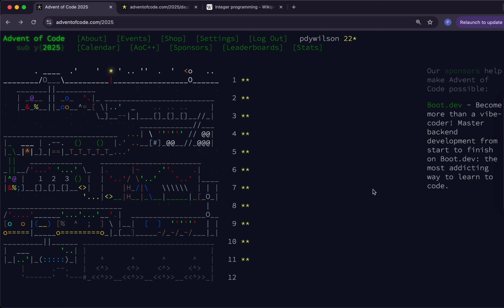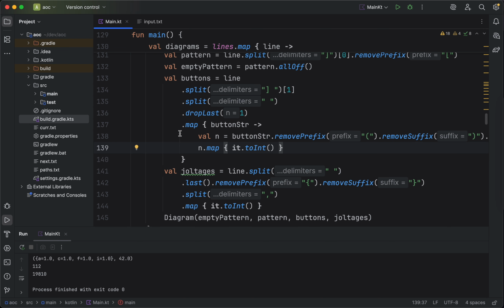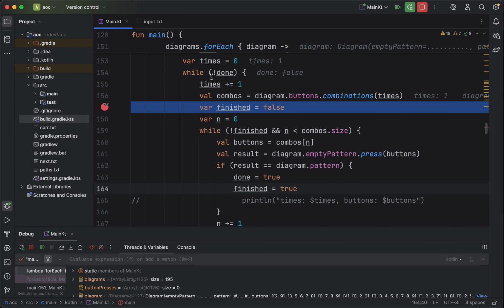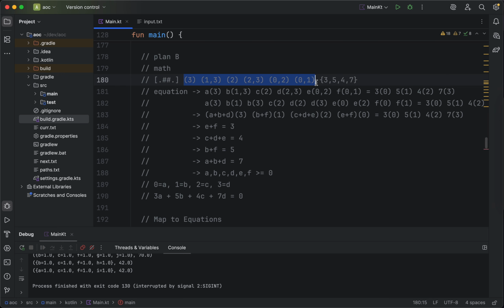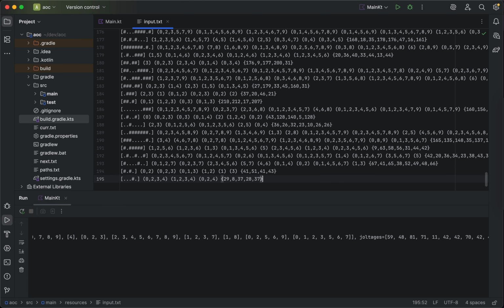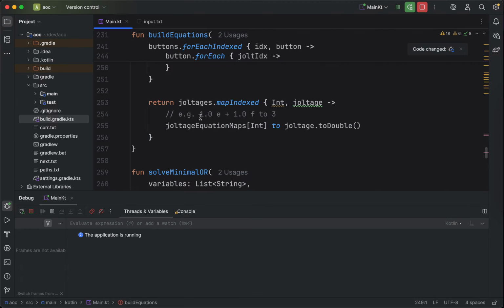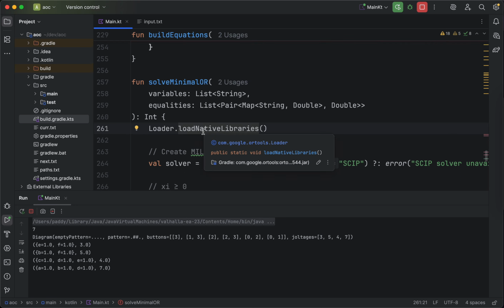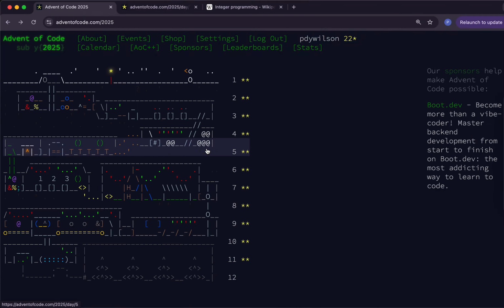Advent of Code 2025 Day 10